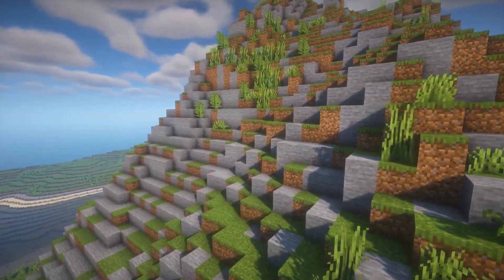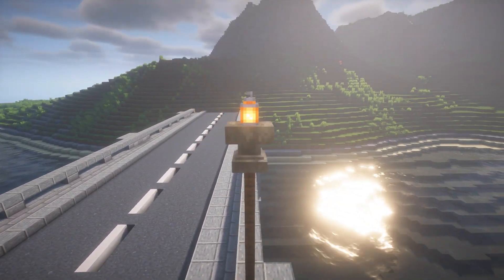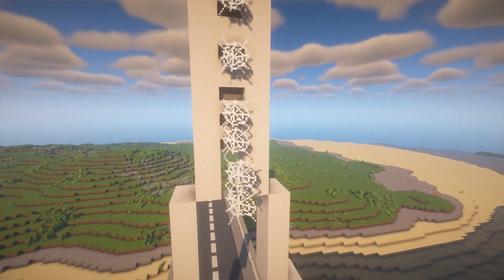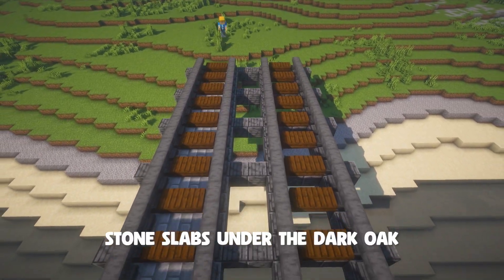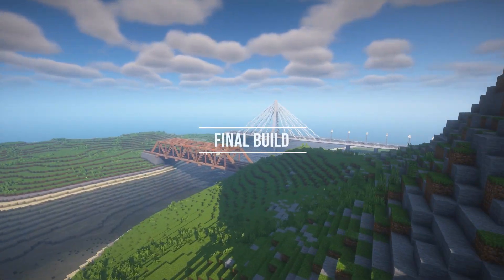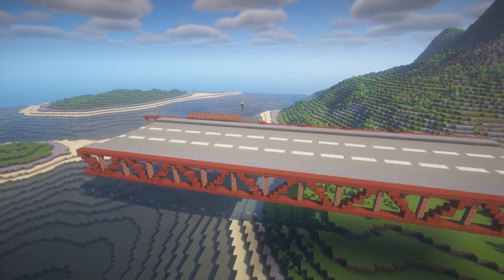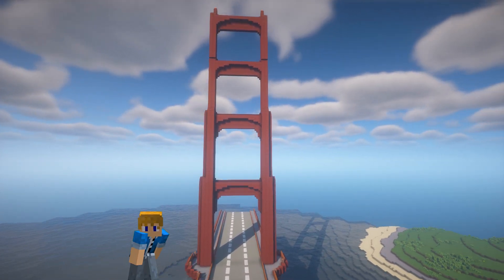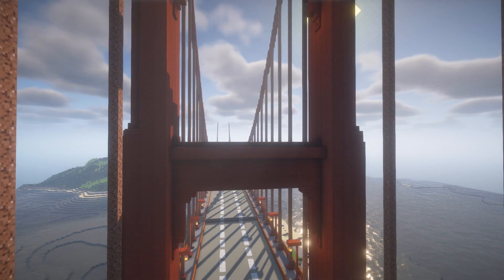Ultimate Minecraft Bridge Tutorial (5 Designs)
In this video, I'll showcase how to build 5 different styles of bridges, with some varieties in a collaboration with Fred Harris.

1) Stone Arch Bridge - if you want something simple but effective this is a great build. Lots of tips on how to add detail and realism including lamp designs, gradients and scour aprons.

2) Cable-Stayed Bridge - the perfect build for a modern style. There are lots of varieties which I'll show as well!

3) Truss Bridge - famous for being the go-to choice for rail bridges - But how do you stop it looking pants?
Well, a combination of the perfect shape, depth and texture for your build which I'll show. Also many tips on building railway tracks.

4) How to build on a diagonal - featuring our Mega Survival Bridge build. It's quite a simple trick that'll automatically add shape and variety to any city.

5) The MEGA build - Suspension Bridge - lots of tips on how to add as much detail and realism as possible, inspired by the Golden Gate Bridge.

Ever wondered how to get the hanging cables realistic?
A quick info dump will show you exactly how with mathematics. Alternatively, I'll show an EASY technique for how to do it realistically by eye.